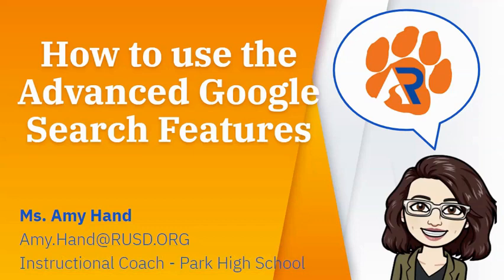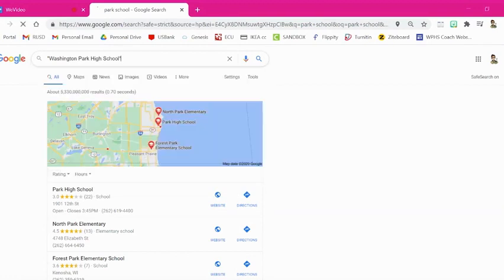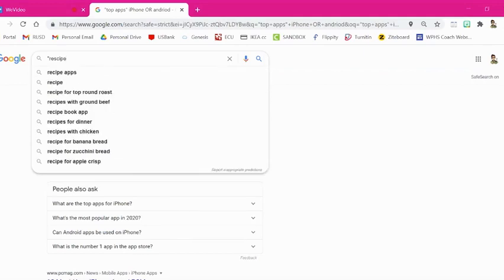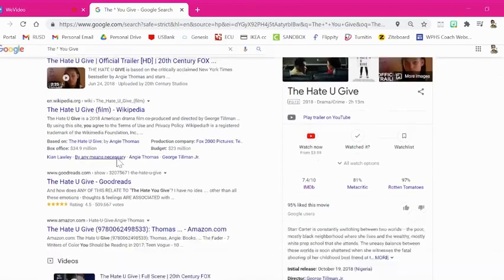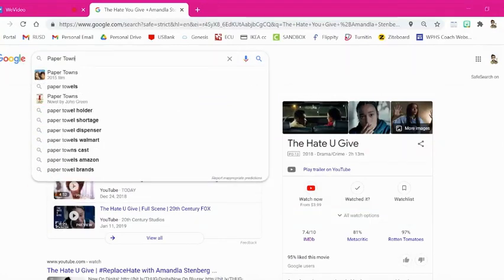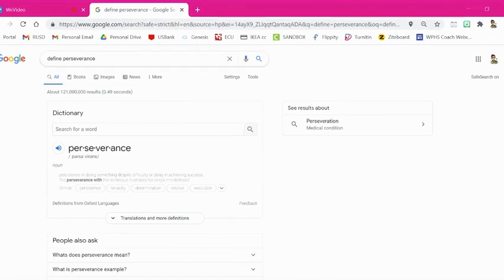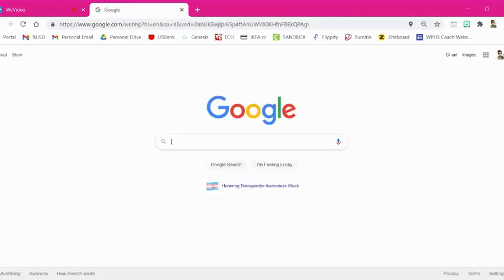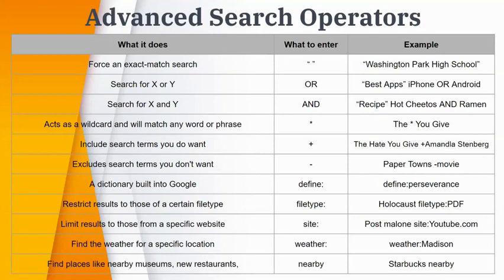Advanced Google Search Operators - Student Tutorial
Watch this video if you want to know more about Google's Advanced Search Operators.